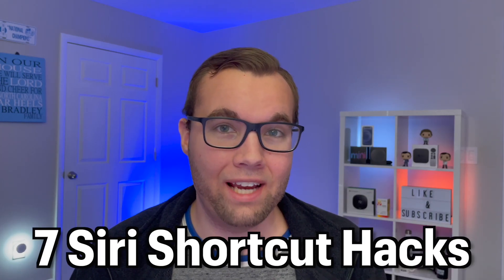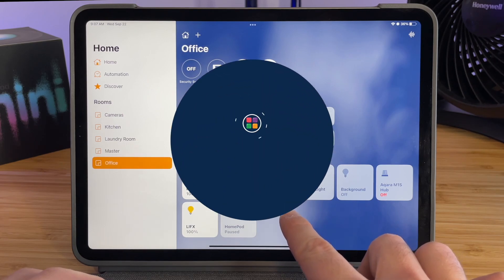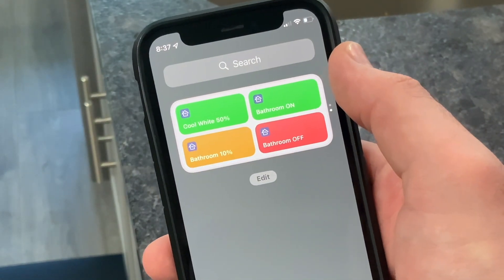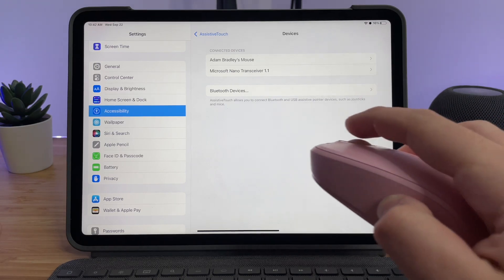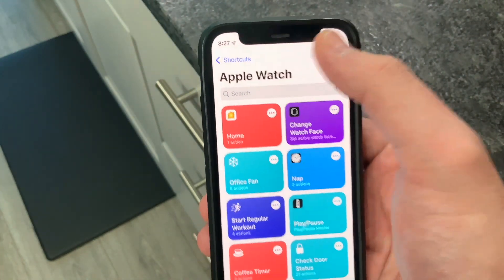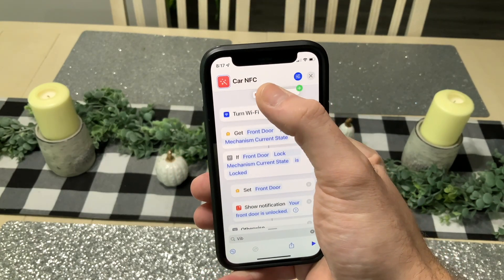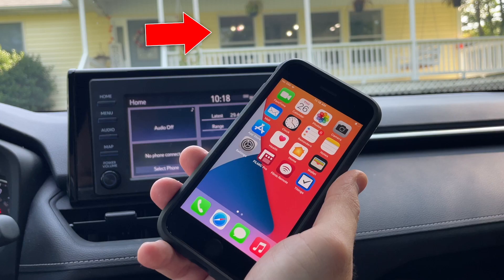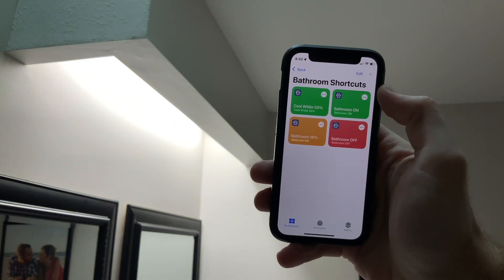7 Siri Shortcut HACKS You Didn't Know Existed!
Here are 7 practical and useful Siri Shortcut HACKS you probably didn’t know existed! These are some of my favorite Siri Shortcut tips/tricks I use almost daily and ones you can use daily as well.

[⏰ CHAPTERS ⏰]
0:00 - Intro
0:14 - 1. Run Shortcuts from Search Bar on iPhone, iPad
0:56 - 2. Use Widgets on Your Home Screen For Quick Access
1:56 - 3. Use A Wireless Mouse To Run Shortcuts 🤯
3:10 - 4. Control on Apple Watch
4:26 - 5. “Vibrate Device” - PRO TIP!
5:08 - 6. Automatically Run Shortcuts
6:04 - 7. Control ANY Device with Siri!

[🛍 VIDEO LINKS 🛍]
🔗: HomePod mini
🔗: Apple TV 4K 32GB (2021)
🔗: Apple TV 4K 64GB (2021)